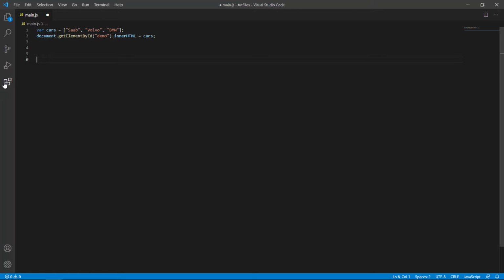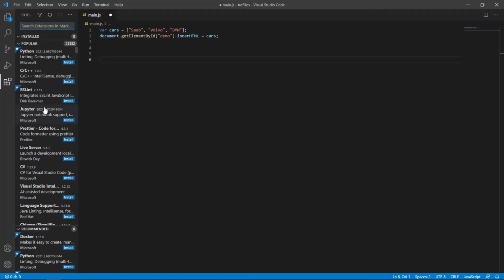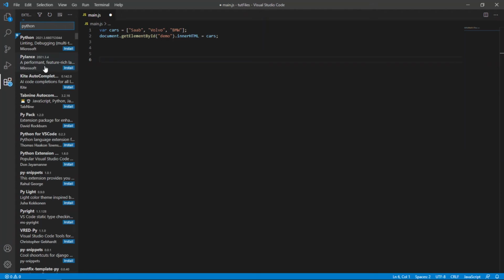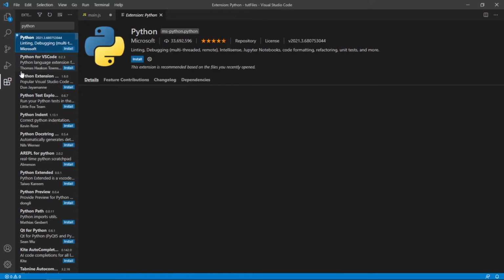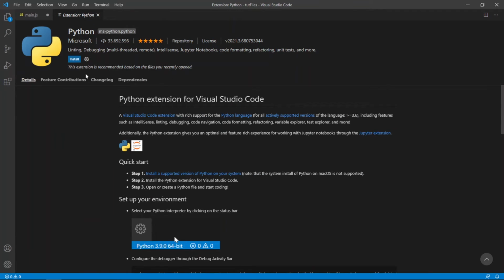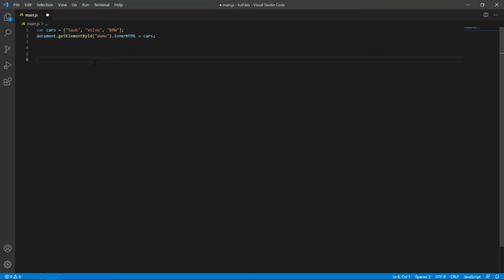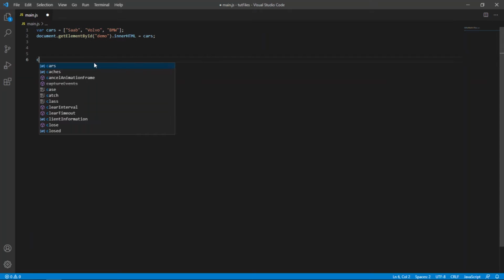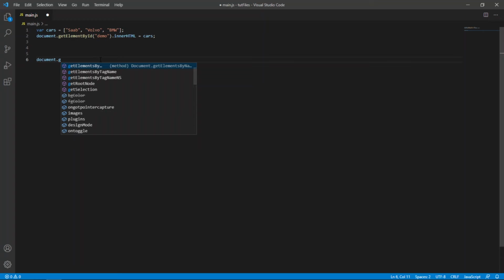LEARN VISUAL STUDIO CODE ( VSCODE ) | PART - 04 | INTELLISENSE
In this video you can learn about VSCODE  EXTENSIONS, it includes code completion, parameter info, quick info, and member lists.